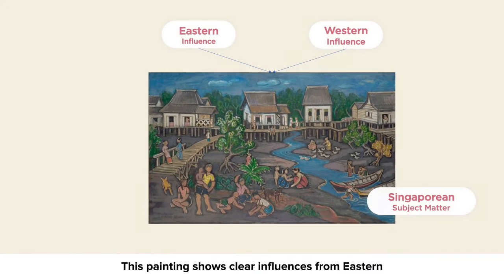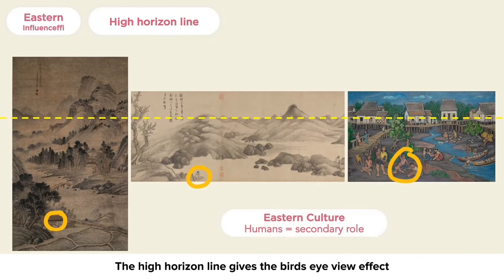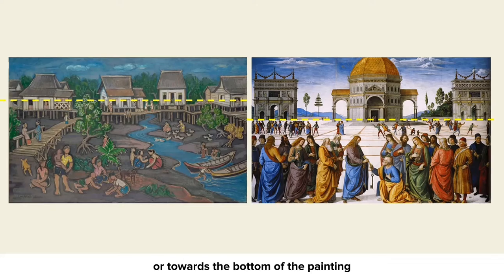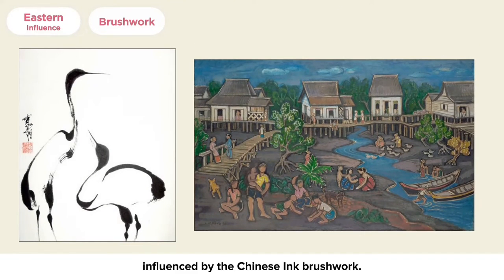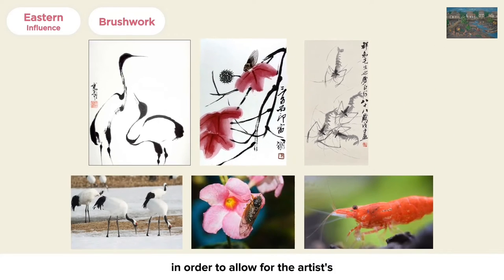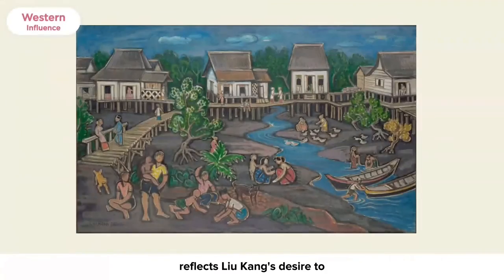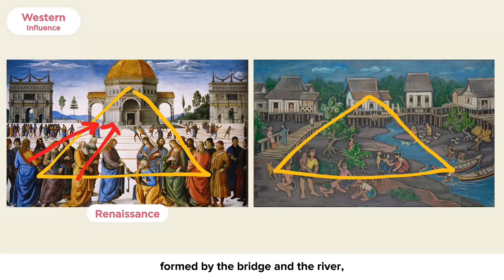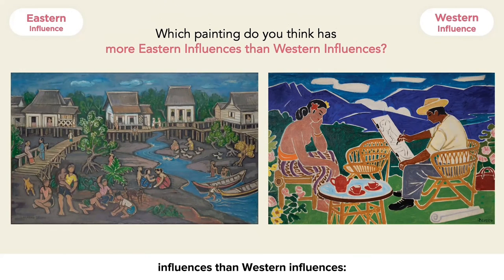Liu Kang’s Life By The River | Part 2: Influences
What influenced the artist to make this work in this way? Learn the many influences found in this artwork.

This is part of a series of Art videos made for students taking the Singapore O-Level Art Paper 3 (SOVA).